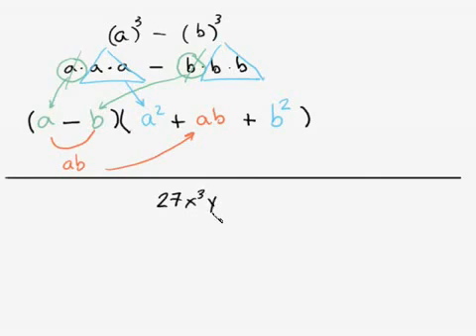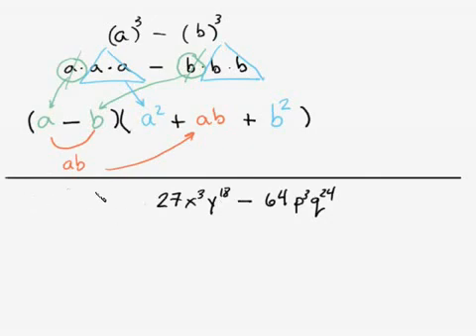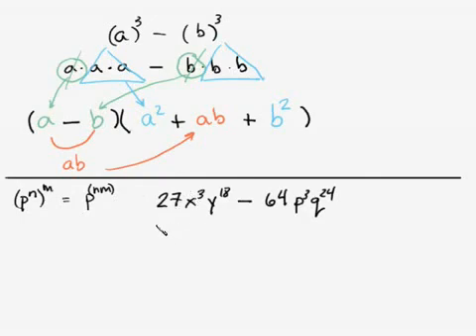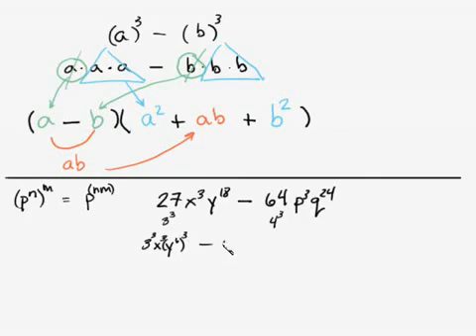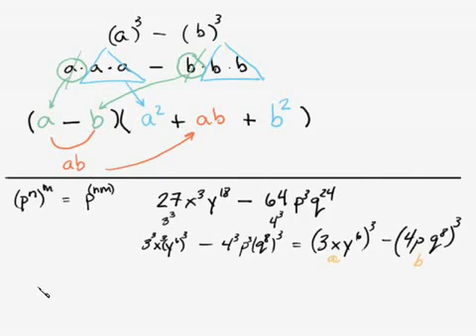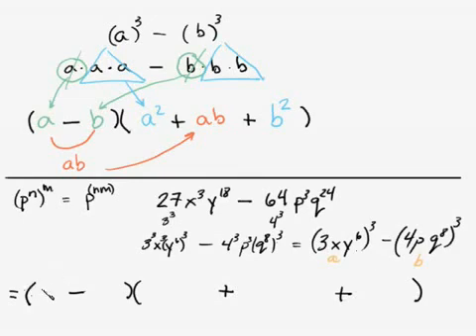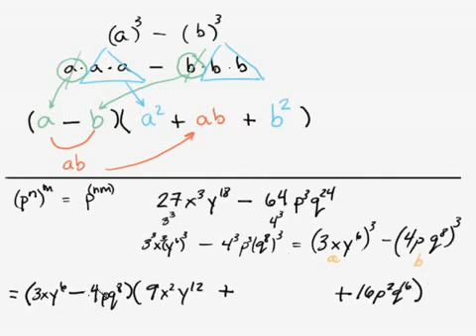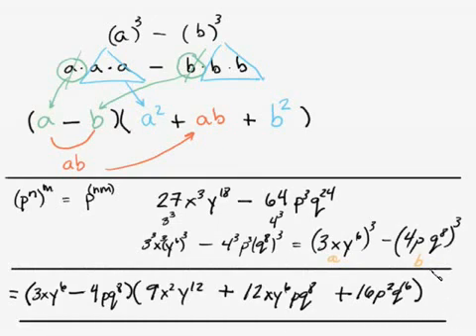Algebra - Sum and Difference of Cubes Part 2/3 Intuitive Math Help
Algebra - Sum and Difference of Cubes Part 2 Intuitive Math Help